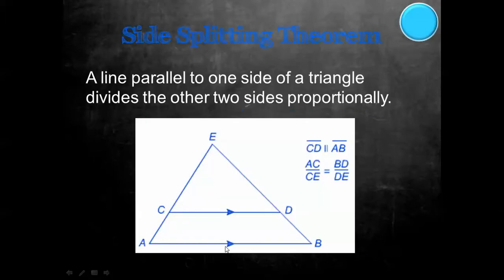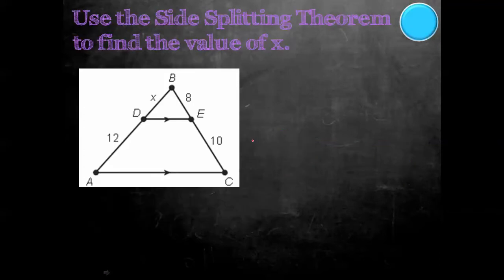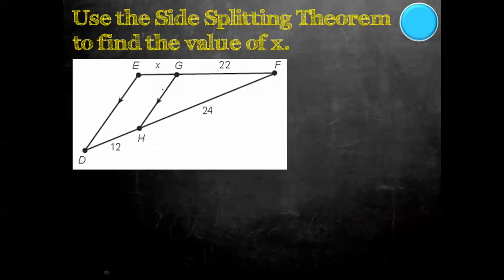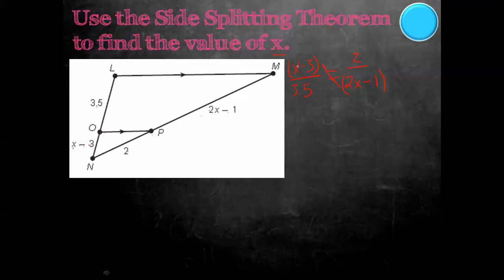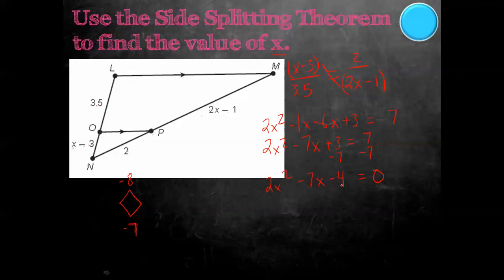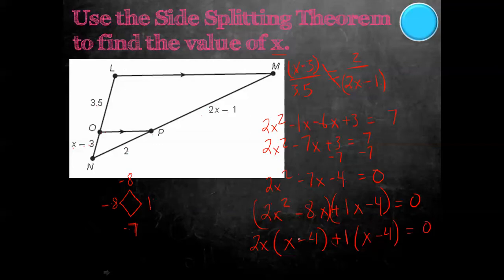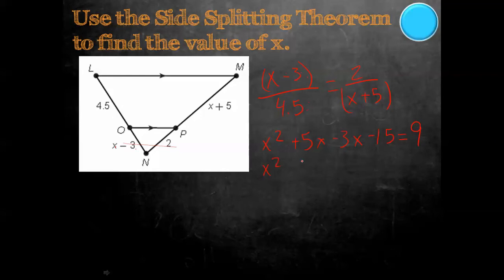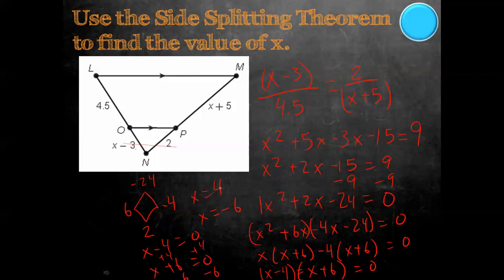Side-Splitting Theorem_1